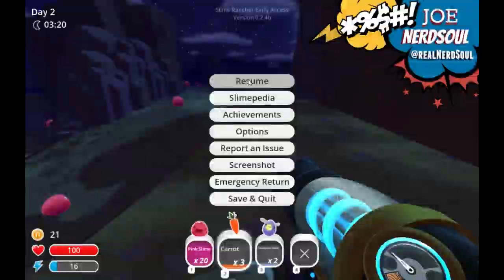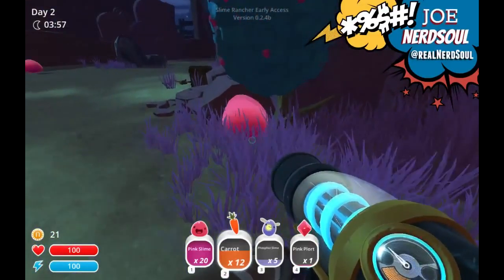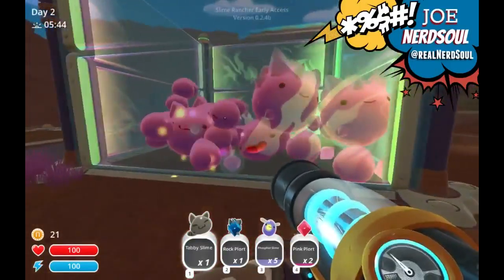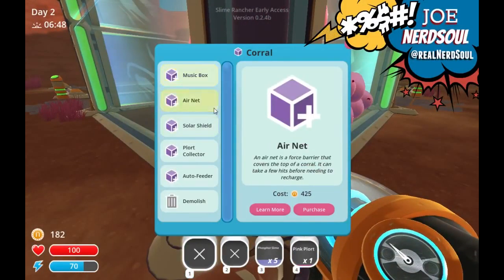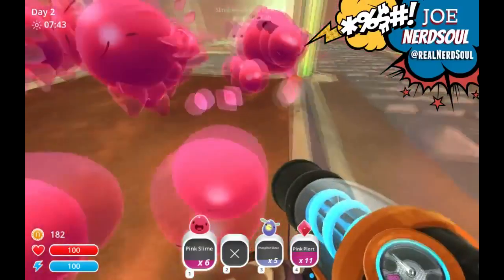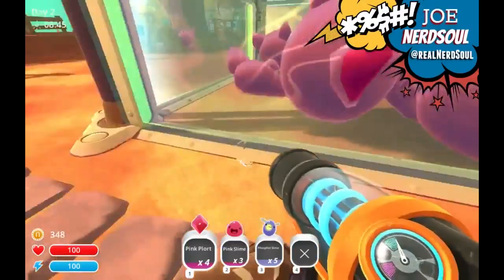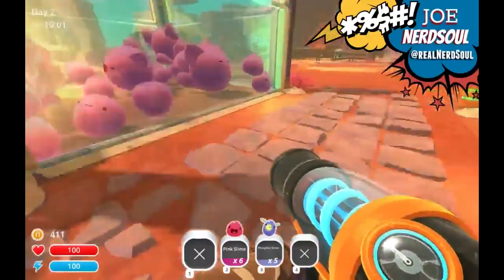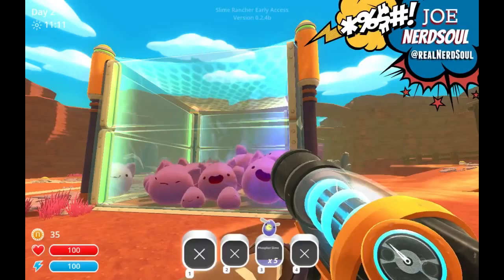Slime Rancher: Corral Problems - Episode 3 - Joe Plays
We make videos about products, reviews, and news in the gaming world!